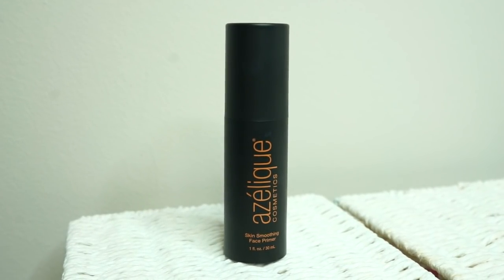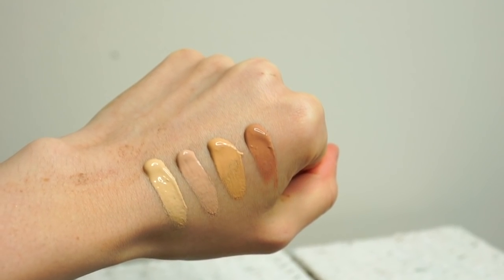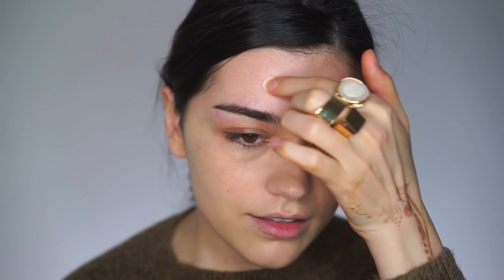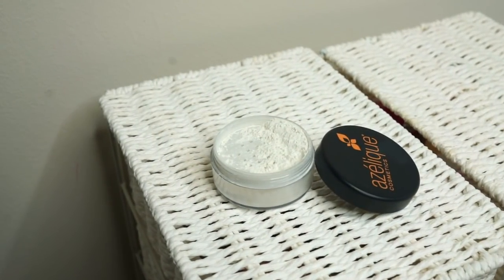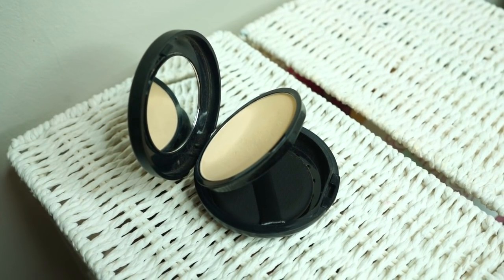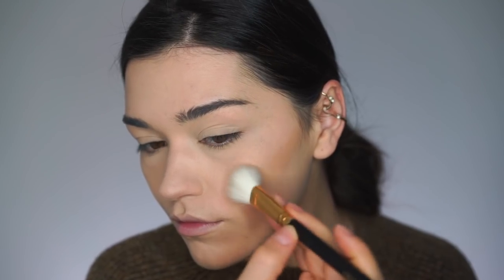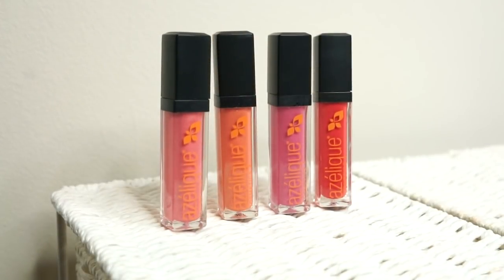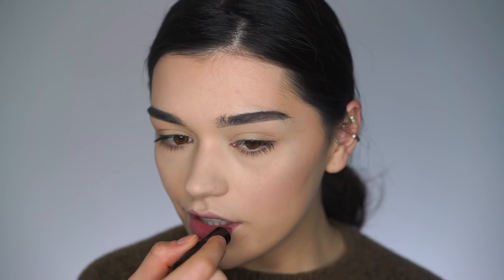Everyday Makeup Routine using Certified Vegan and Gluten Free Makeup Products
Products Mentioned:

Azelique, Illuminating Tinted Moisturizer Broad Spectrum SPF 20, Light
Azelique, Illuminating Tinted Moisturizer Broad Spectrum SPF 20, Fair
Azelique, Illuminating Tinted Moisturizer Broad Spectrum SPF 20, Medium
Azelique, Illuminating Tinted Moisturizer Broad Spectrum SPF 20, Tan-Deep